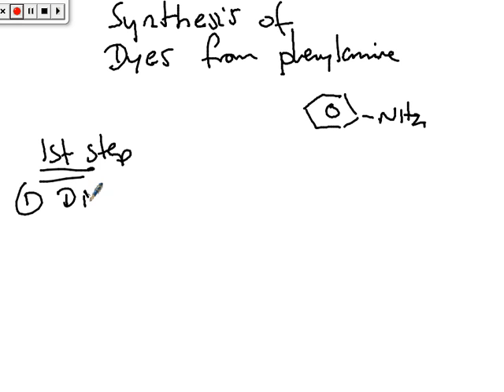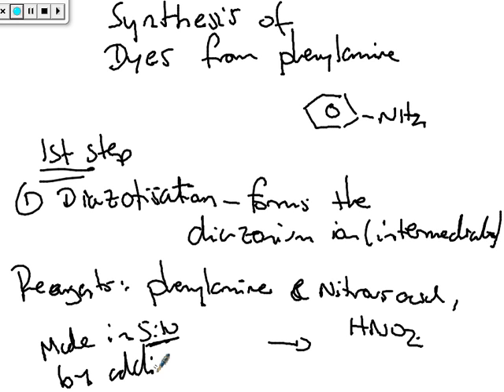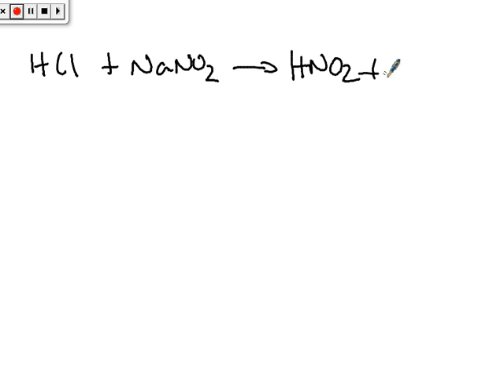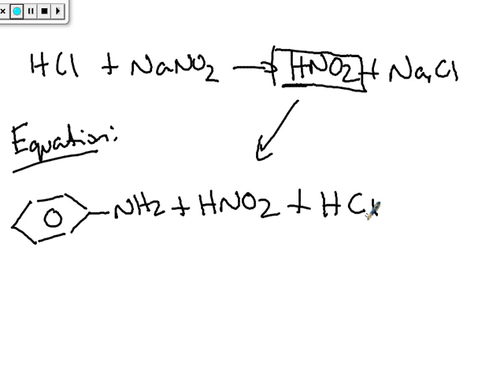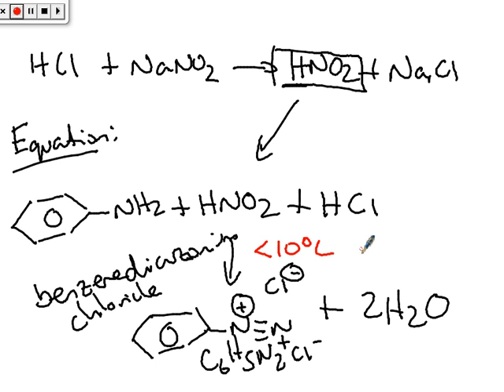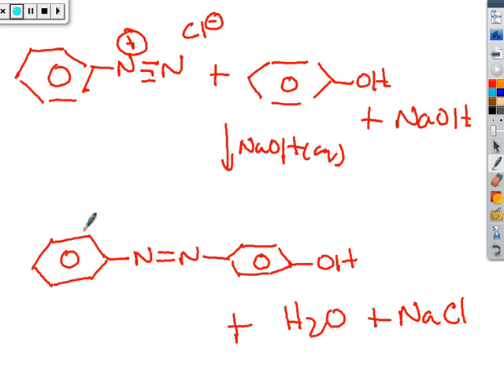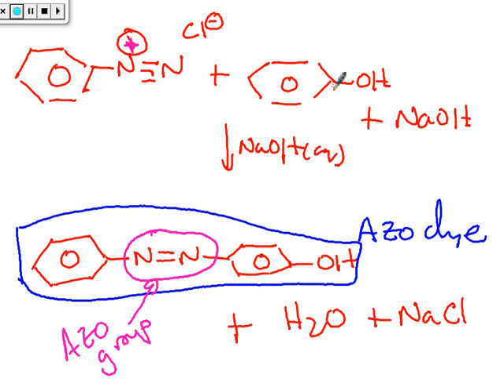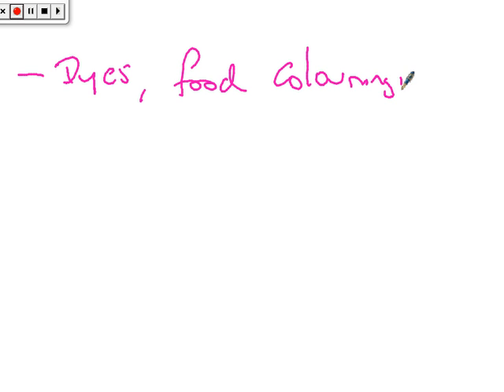video of azo dyes